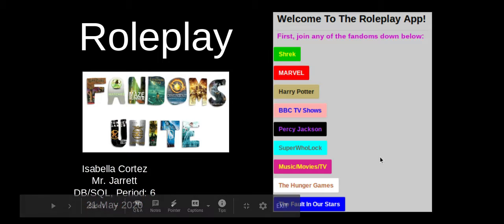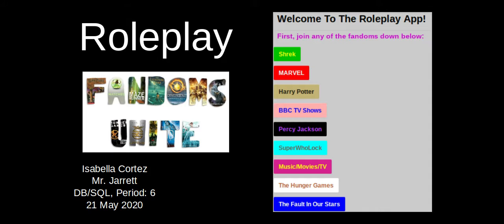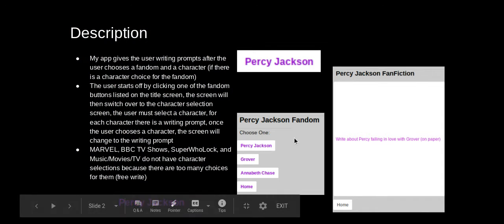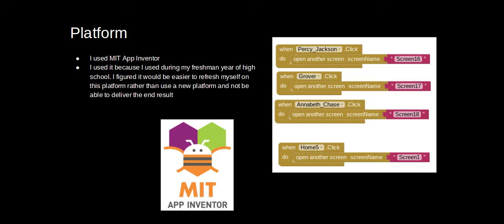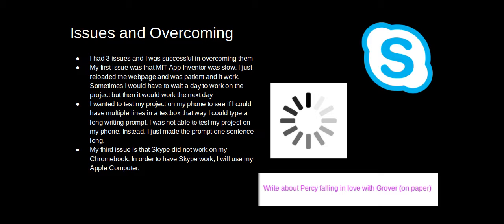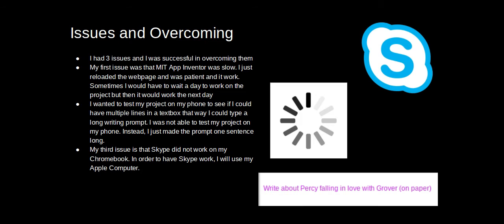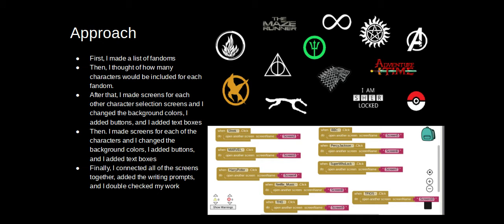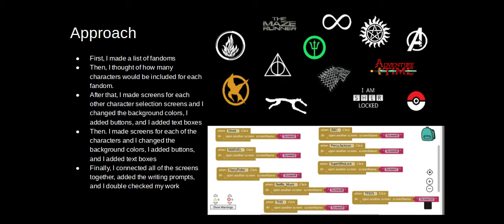Final Database Project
This is an app I made for my computer science class. This video shows how I created the app and what the app does. It also shows how to use the app and what platform it is on. This app is called: Roleplay and it is for anyone that wants a writing prompt for different Fandoms. Enjoy the video!